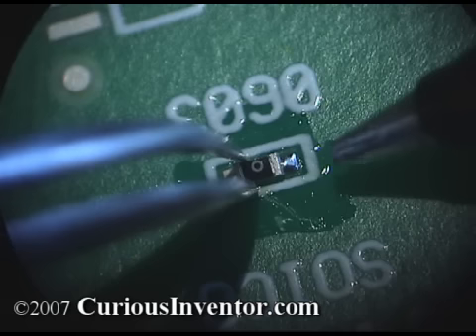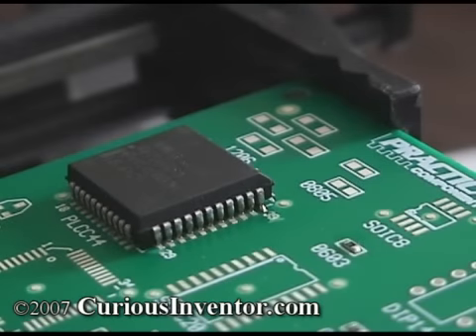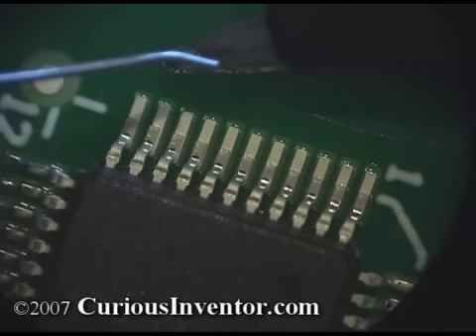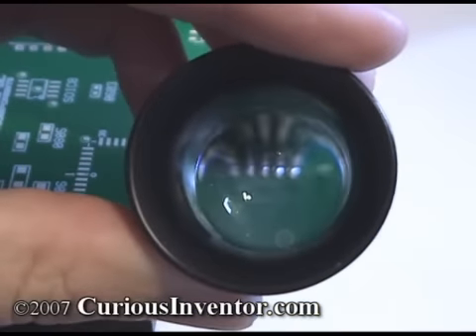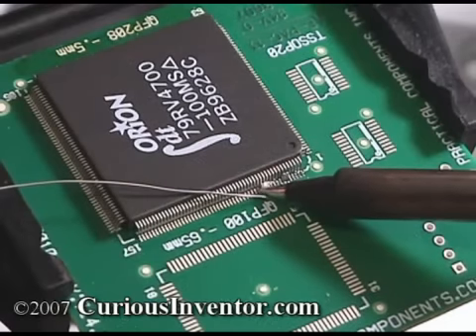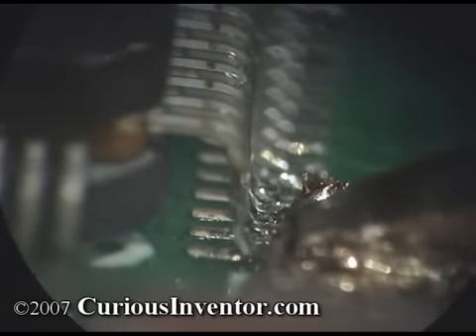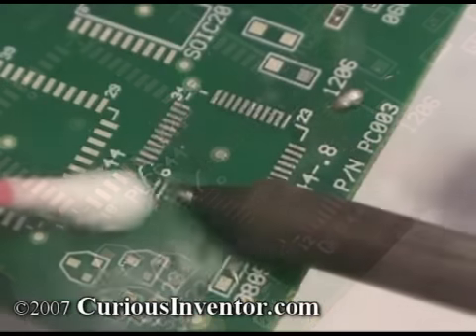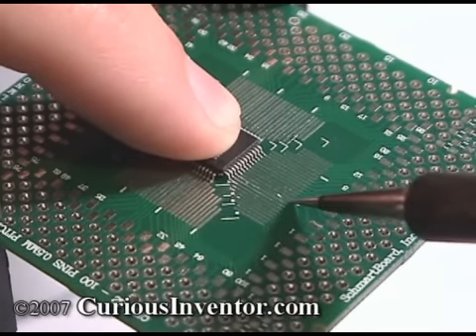Surface Mount Soldering 101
Instructions for Soldering and Desoldering SMDs featuring up-close shots of fine-pitch soldering.
Recommended Products:
chipquik removal kit, lead free
rma flux pen
paste flux pen (gel is easier sometimes)
hakko tip cleaner
lead-free solder
lead-free solder: smaller qty
10x magnifying loupe
solder paste syringe lead-free